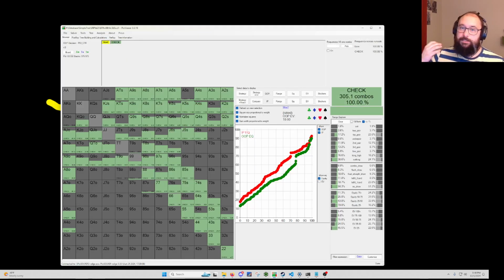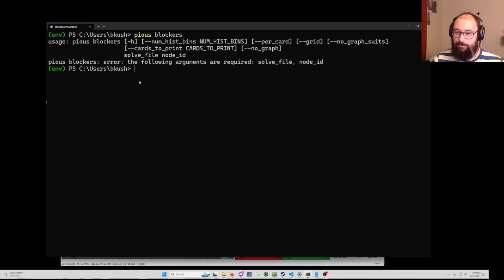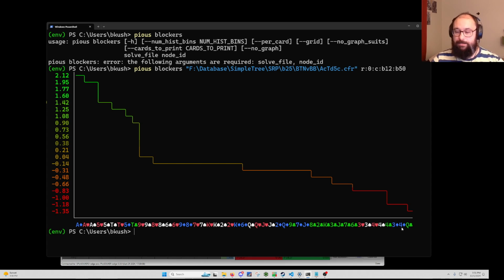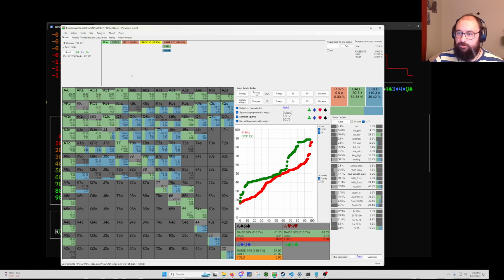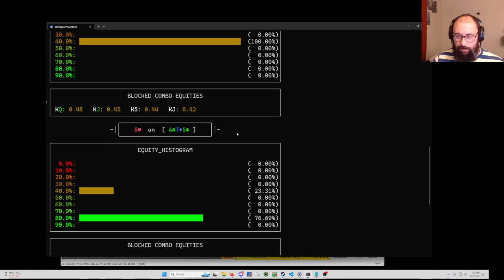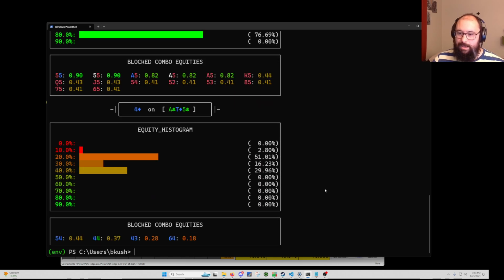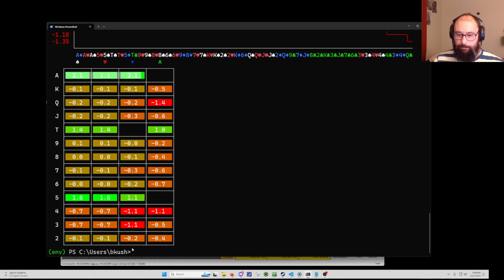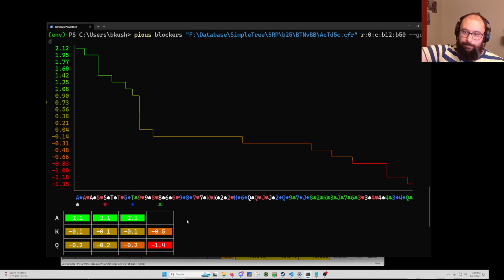Computing blocker effects with Pious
I show how to use Pious to compute blocker effects